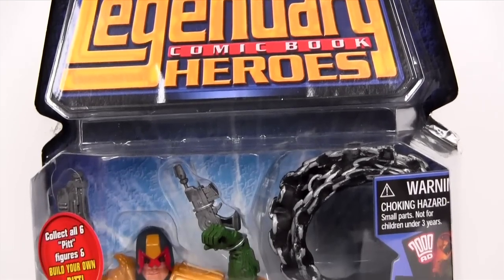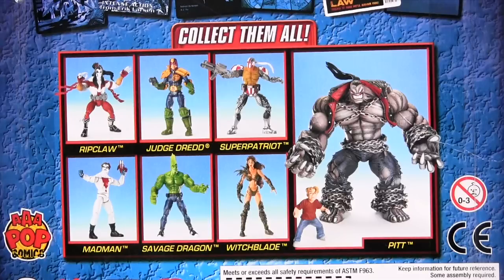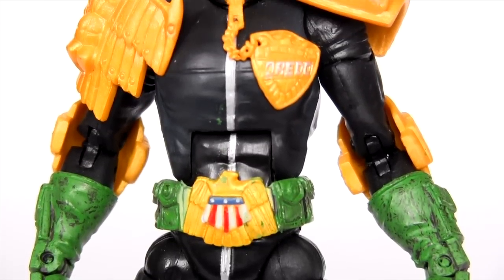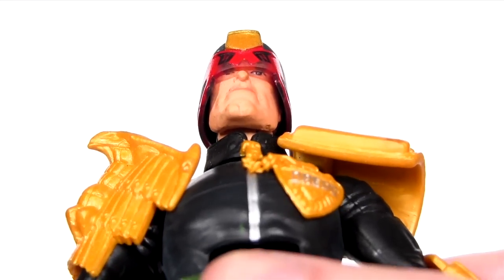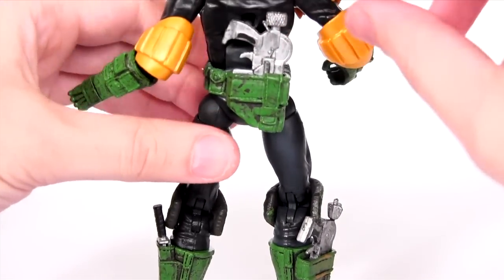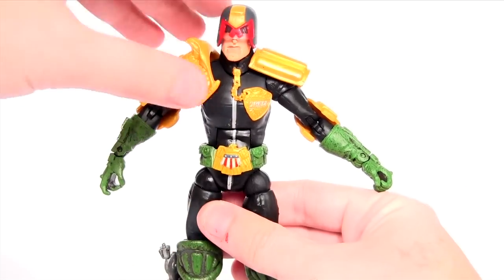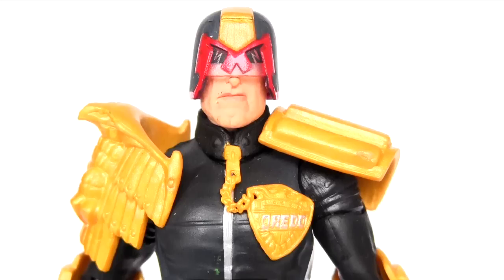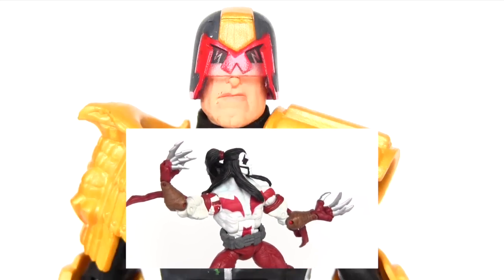JUDGE DREDD Legendary Comic Book Heroes Action Figure Review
The Legendary Comic Book Heroes PItt Series action figure reviews roll on with JUDGE DREDD!